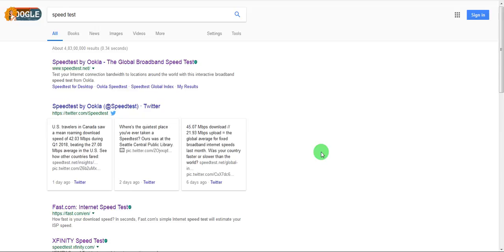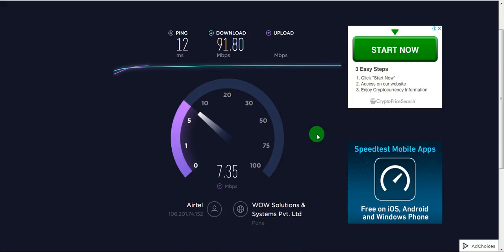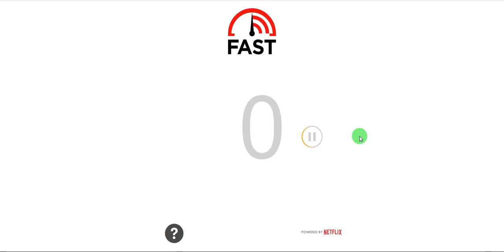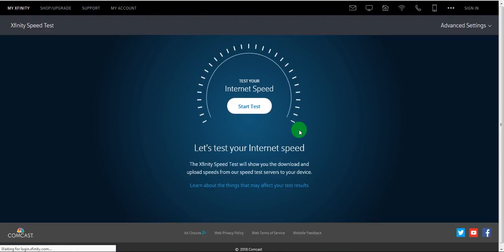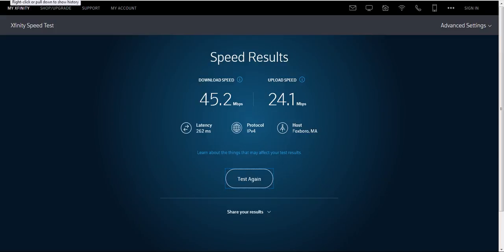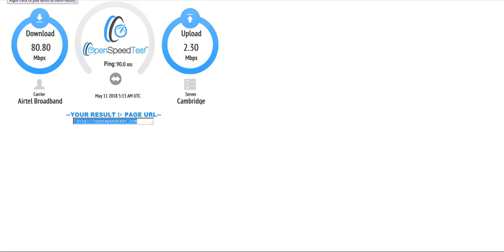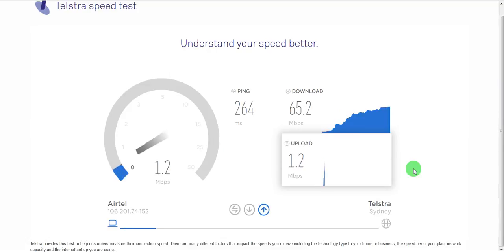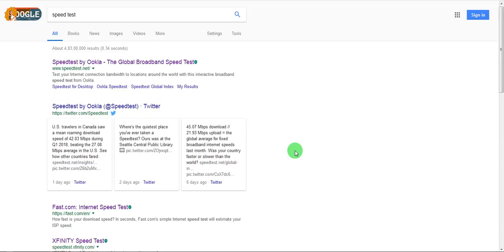Airtel vFiber Broadband 100Mbps Plan Review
Reviewing 100Mbps plan on Airtel vFiber Broadband